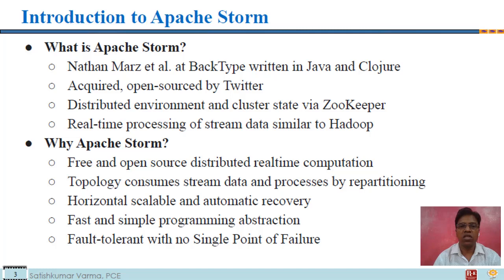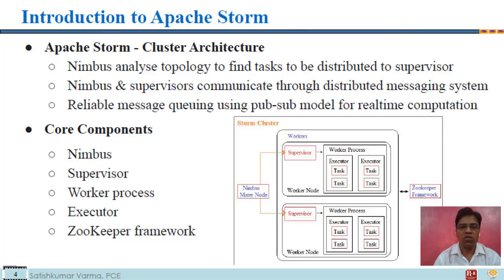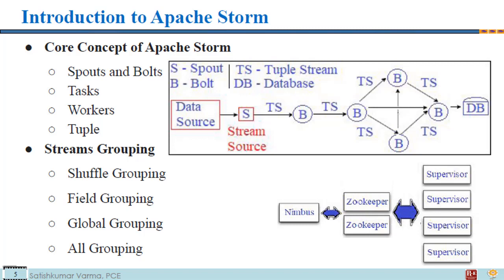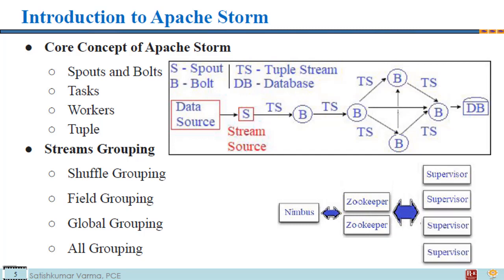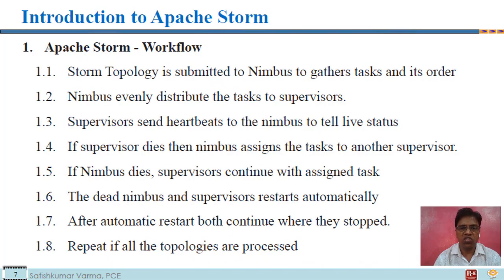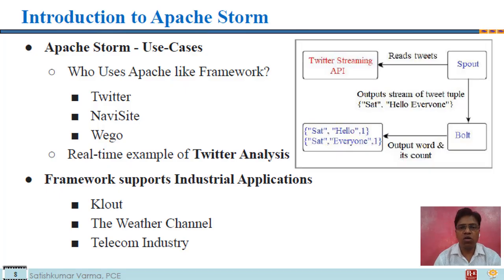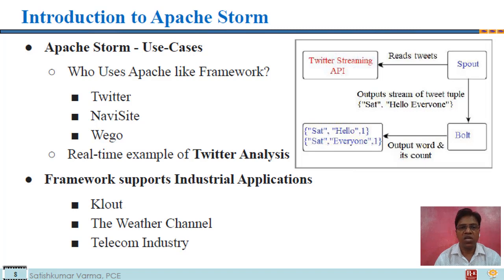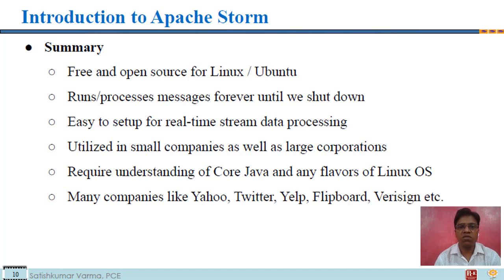Introduction to Apache Storm IT8IoE6.3VLv2d260320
In this video, I will be explaining to you the core components of Apache Storm framework and how it is used for processing stream data in real time with the help of case study and its comparison with Apache Hadoop.